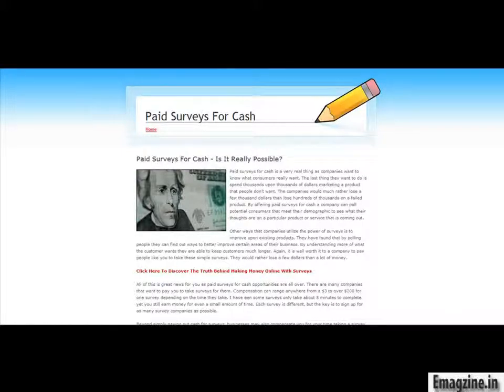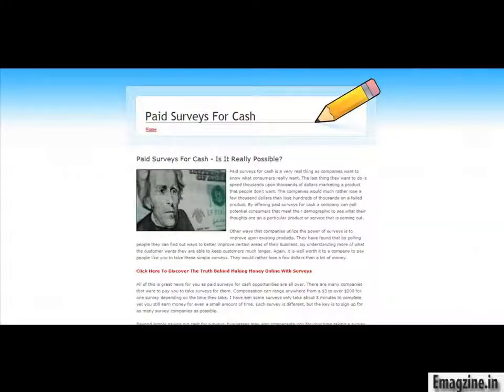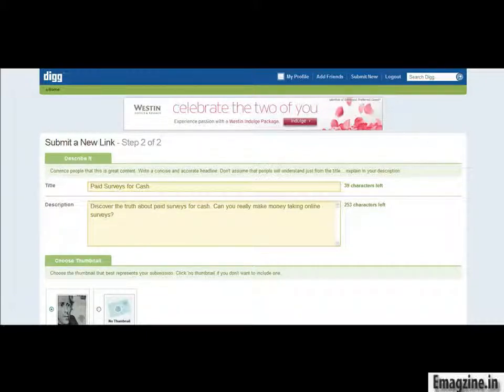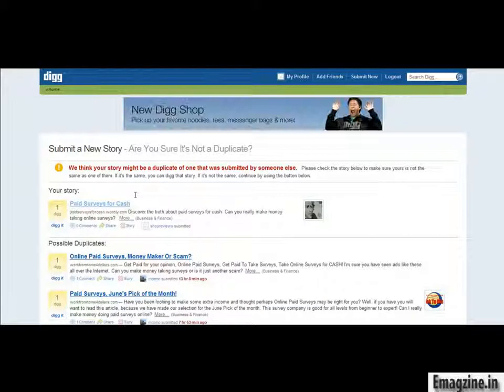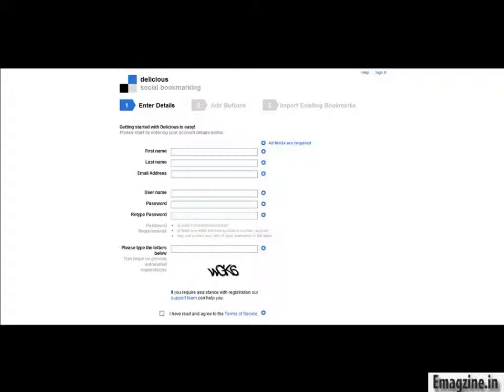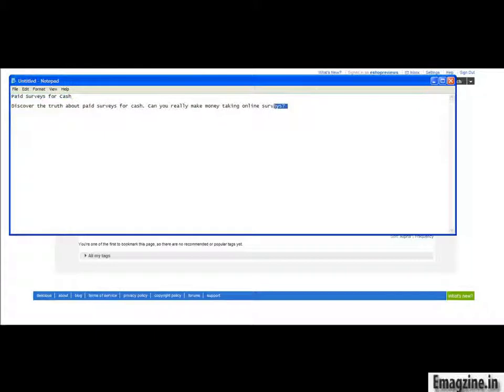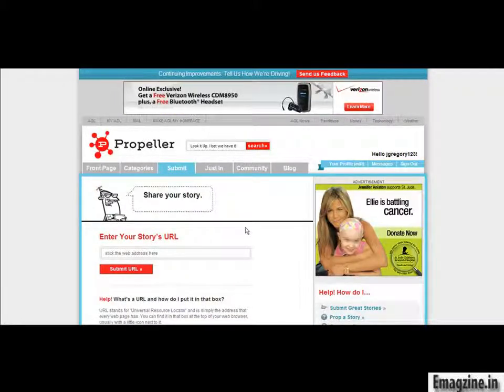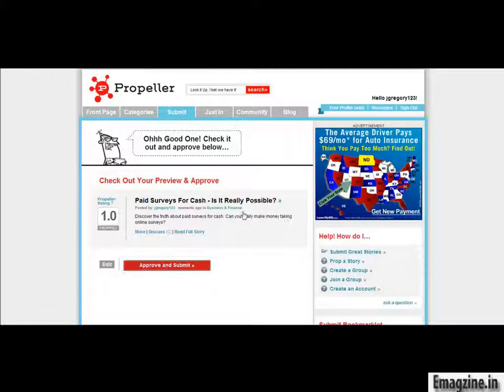How to drive hoards of Buyer Traffic using Social bookmarking websites!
VIDEO OVERVIEW AND ADVISE
Using the power of Social bookmarking sites to drive traffic to your article page. There are a few sites mentioned in this video but there are a lot more that you can find in google.

You get a plugin like "Add to any" for Wordpress. so if you are a wordpress user then use that so you can submit individual articles to each of these Bookmarking sites manually only you done with the post and watch the traffic come in using Google analytics.

Signup to our newsletter (Emagzine) to get latest Internet marketing tips, how to information on Internet Marketing, Affiliate Marketing, Email Marketing, Video Marketing, Blogging, Wordpress, Web development, Free software, cheaper infoproducts and much more..